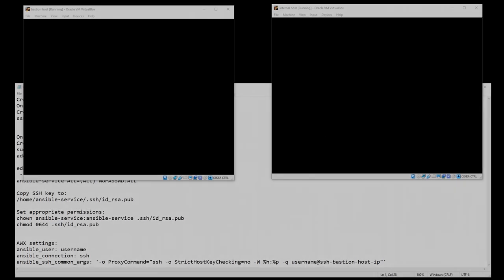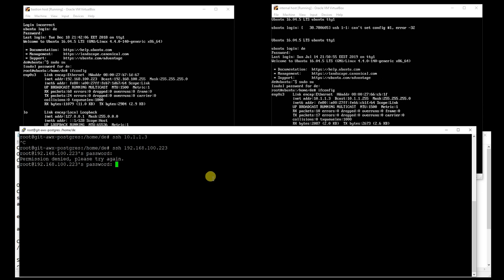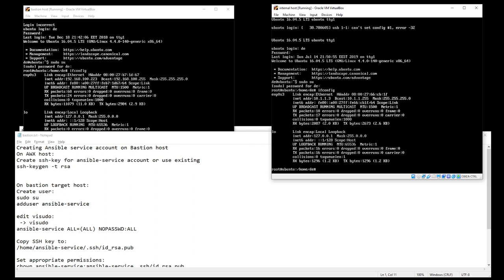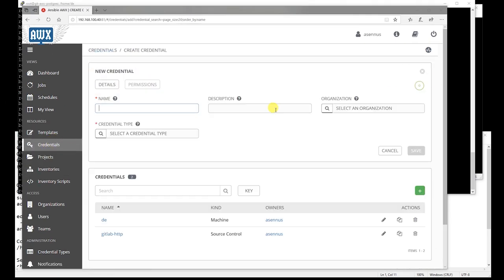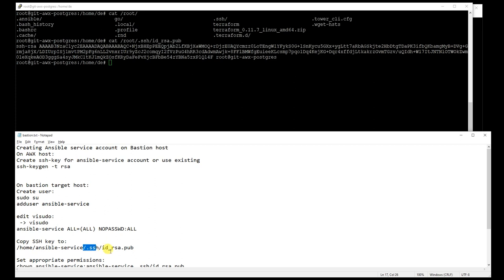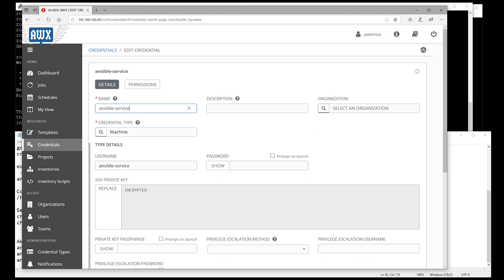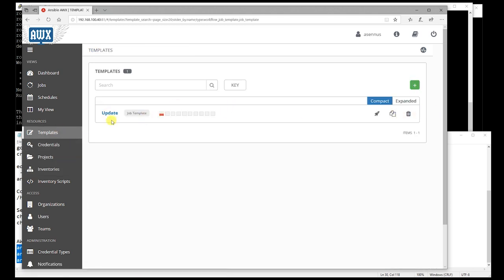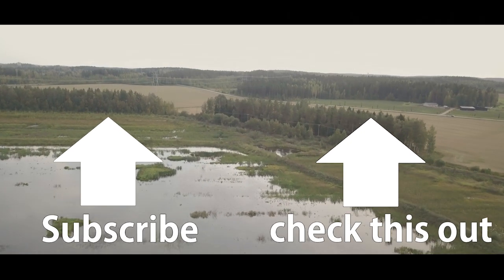How to use bastion host with ansible Tower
This is how to set up and use jump host with ansible awx and tower setups.
Commands:

Creating Ansible service account on Bastion host
On AWX host:
Create ssh-key for ansible-service account or use existing

On bastion target host:
Create user:
sudo su
adduser ansible-service

go to ansible-service account home folder
create .ssh - folder

edit visudo:
ansible-service ALL=(ALL) NOPASSWD:ALL

Copy SSH key to:
/home/ansible-service/.ssh/authorized_keys

Set appropriate permissions:
chown ansible-service:ansible-service .ssh/authorized_keys
chmod 0644 .ssh/authorized_keys

AWX settings:
ansible_user: username
ansible_connection: ssh
ansible_ssh_common_args: '-o ProxyCommand="ssh -o StrictHostKeyChecking=no -W %h:%p -q username@ssh-bastion-host-ip"'